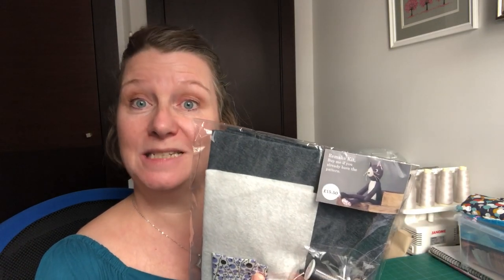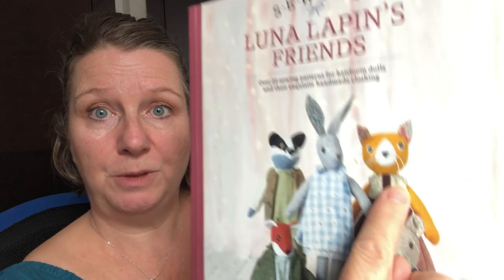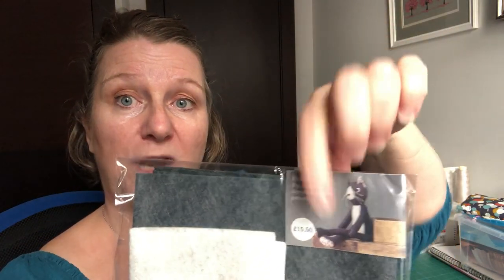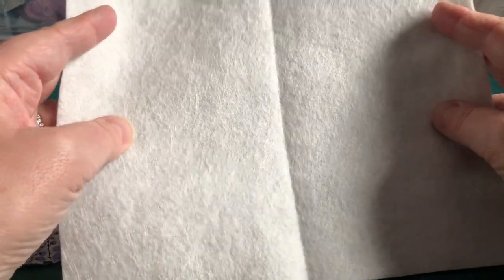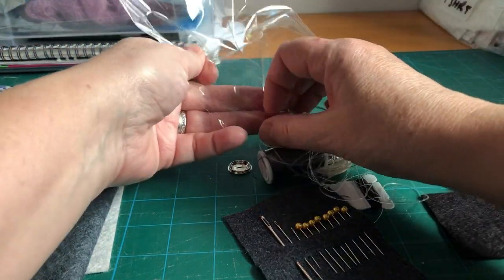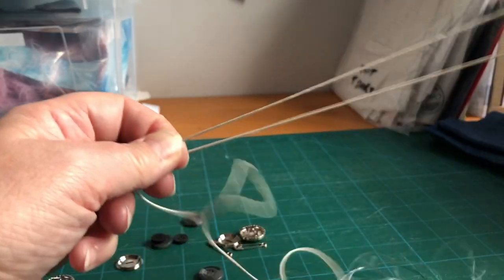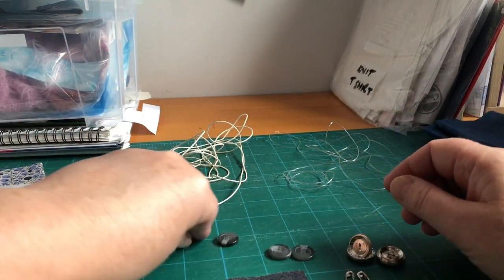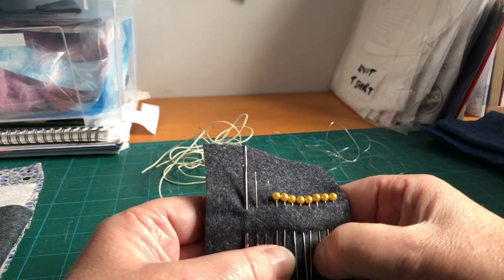Luna Lapin: Clementine the Cat Kit Opening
With thanks to the following sponsors for purchase of this kit:
Caroline Burman
Jackie Powell
Jan Franklin
Julie O'Dair
Jeanette Finn
Margaret Trowell

In this video I open the Remake Kit purchased from CoolCrafting for making Clementine the Cat in the Smoke colourway. The other colourway is Marmalade as shown on the cover of Book Two by Sarah Peel, the designer and author for Luna Lapin.

I show what is included in the kit so that you can be sure of what you will receive should you decide to purchase the same kit. I will record a tutorial video of how to sew Clementine later this month (that's the aim!)

I'd like to wish you all a very Happy New Year and look forward to us stitching together in 2023. Thank you as always to all my subscribers and viewers of my videos.

Happy stitching!

Claire x